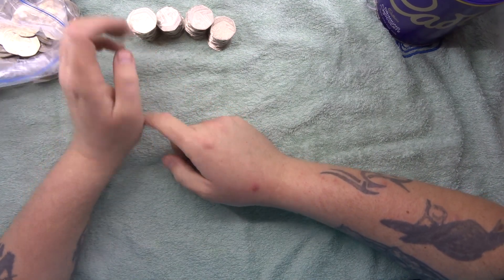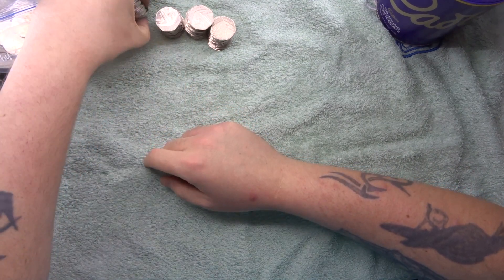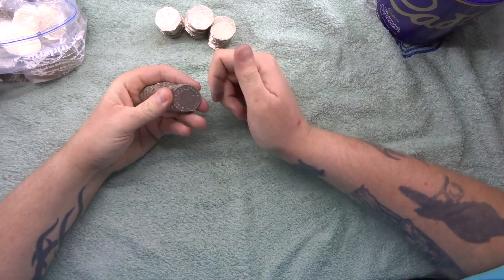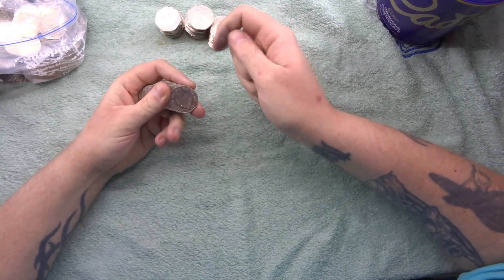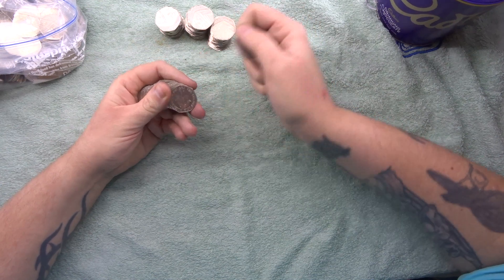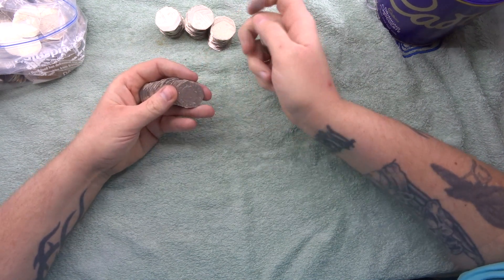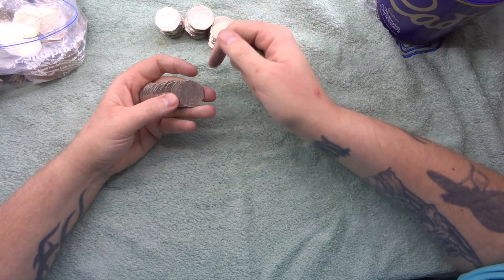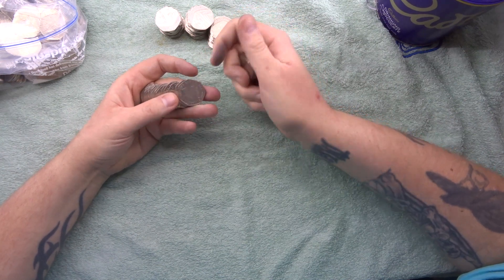Hunt For The Uncirculated 50p Coins | S2E6 | UK Coin Hunter